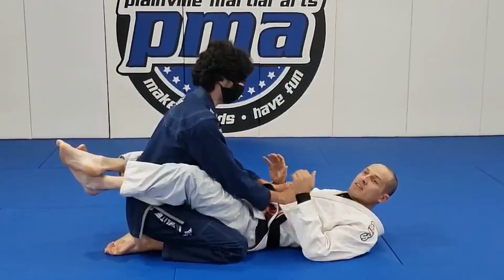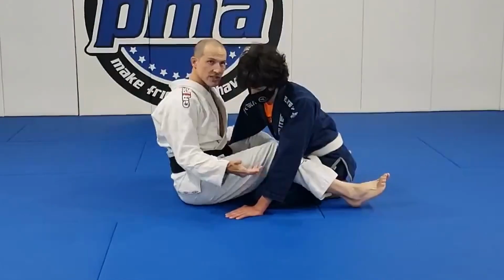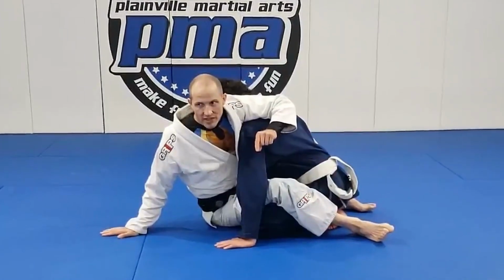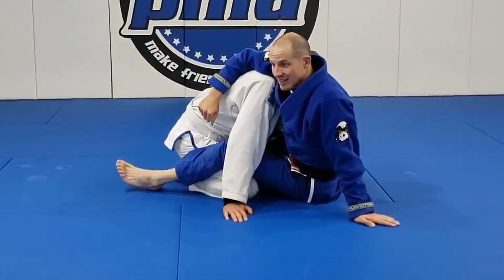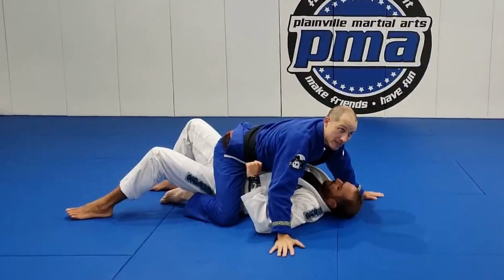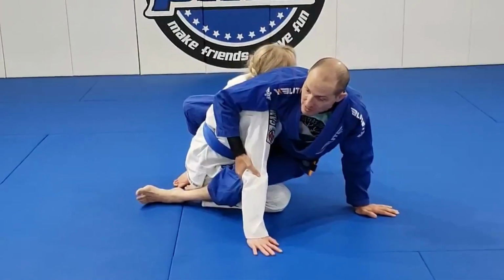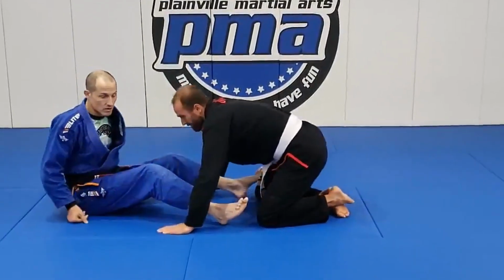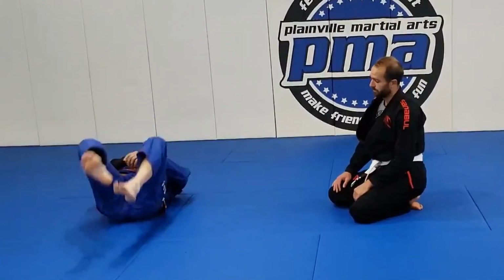Guard, Bottom - The "KGB" Attack Series (Kimura, Guillotine, Bump Sweep) - 7/7/2021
A detailed look at the "KGB" Attack Series from guard, including kimura (shoulder lock), guillotine choke, and bump sweep, and also, their combination, as each of these moves offers entry to the others.

TIMESTAMPS:
• 0:02 - Intro
• 0:24 - The Traditional Kimura
• 2:44 - "KGB Launch Position"
• 3:34 - Kimura From KGB Launch Position
• 5:01 - More Gracefully Sitting Up
• 6:18 - Guillotine From KGB Launch Position
• 8:18 - How To NOT Fall To Your Back And Lose The Choke
• 9:33 - Bump Sweep From KGB Launch Position
• 10:23 - Safety Note (Ballerina Foot Only)
• 11:25 - How To Prevent The "Re-Roll" Following Bump Sweep
• 13:26 - COMBINATIONS
• 13:28 - Kimura To Bump Sweep
• 14:19 - Guillotine To Bump Sweep
• 15:36 - Bump Sweep To Kimura
• 16:55 - Guillotine To Kimura
• 18:10 - Kimura To Guillotine
• 18:59 - Hugging As A Kimura Defense
• 19:40 - Bump Sweep To Guillotine (Backward Movement)
• 20:08 - Bump Sweep To Guillotine (Upward Movement)
• 20:36 - The Bump Sweep Defense
• 21:09 - If You Aren't Being Held Down, Get Up
• 21:56 - About Getting Up In Base With Opponent In Your Guard